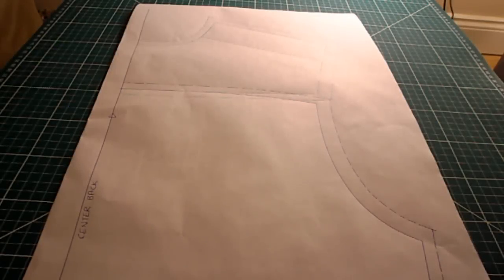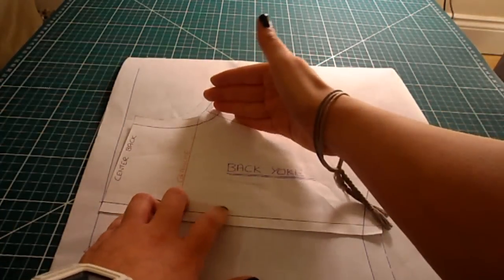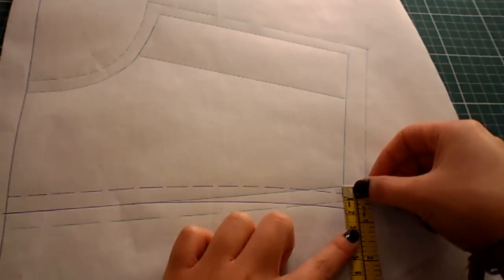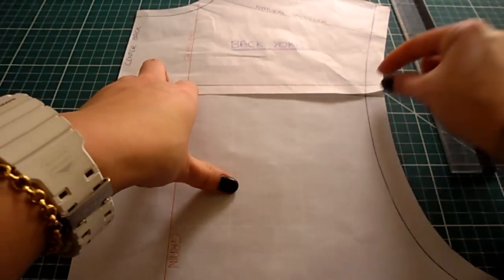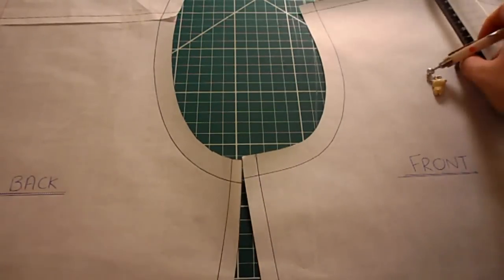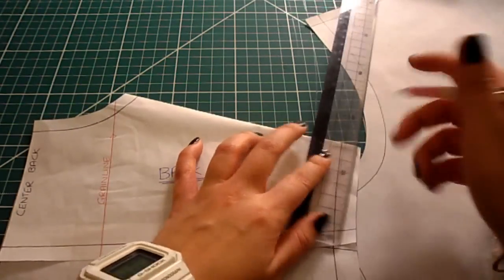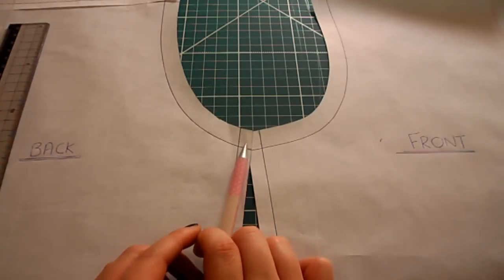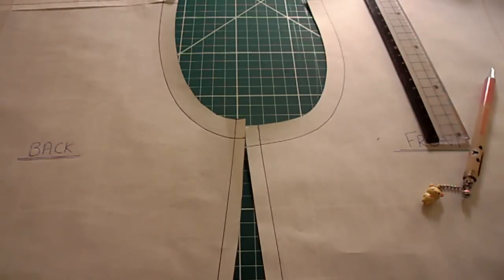Pattern Cutting Tutorial: How To Eliminate Back Yoke Darts Off A Shirt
Removing a dart on the back of a shirt can be tricky. This video is a guide to removing it without affecting the original fit too much. Hope it helps!